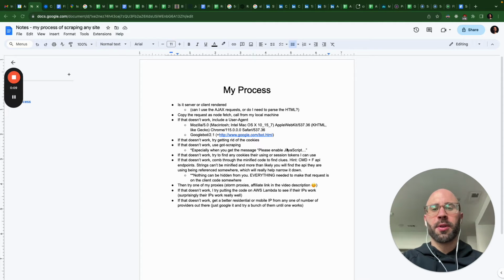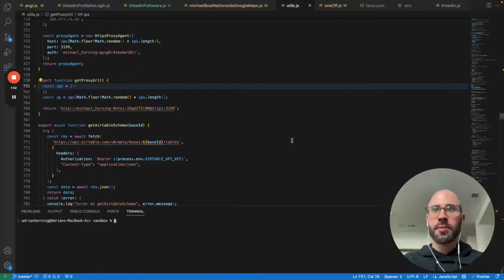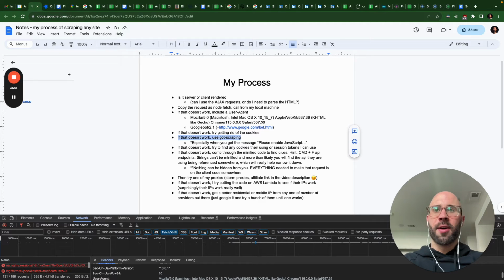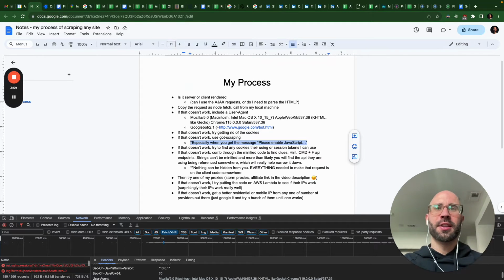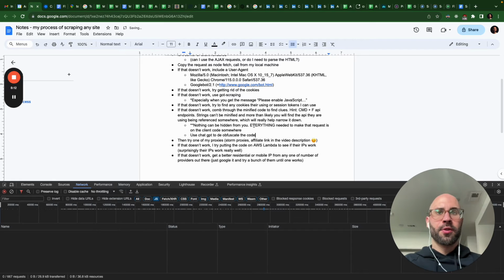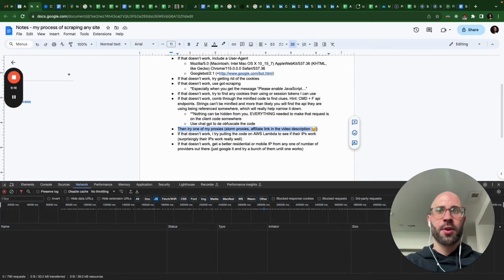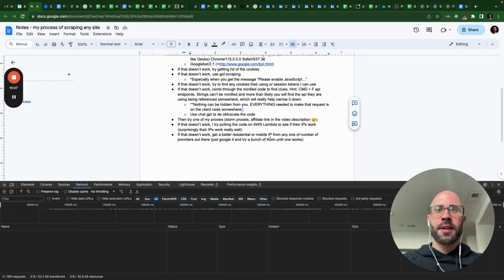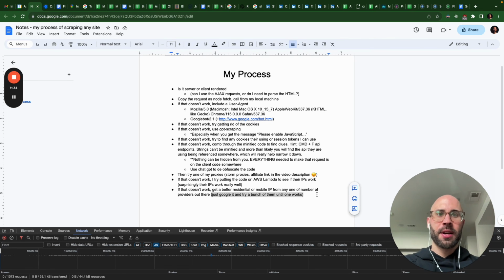My Process for Scraping Any Site